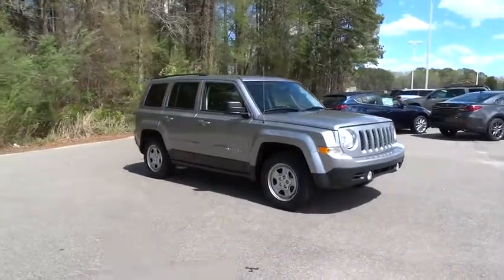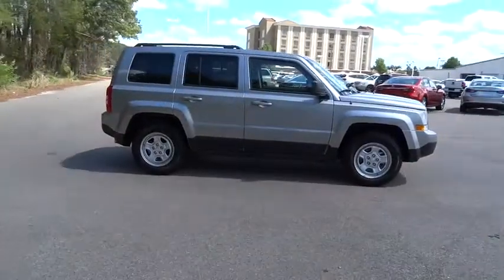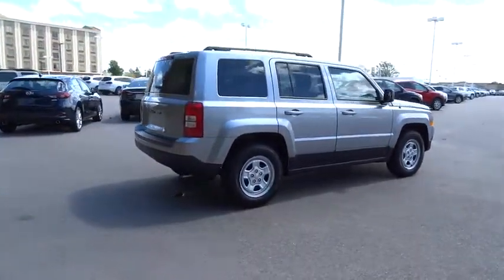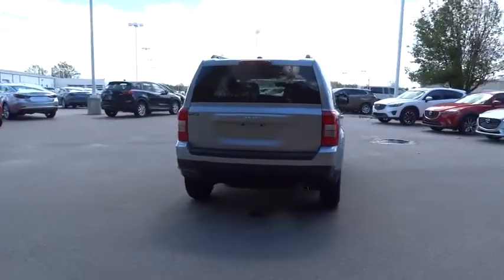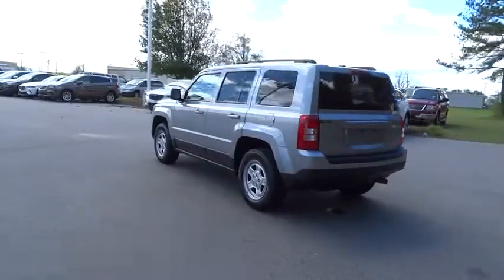2016 Jeep Patriot Wilson, Rocky Mount, Raleigh, Wake Forest, Zebulon, NC M8724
2016 Jeep Patriot

ONE OWNER and ALLOY WHEELS. Air Conditioning. Gasoline! Stick shift! If you've been looking to get your hands on the perfect 2016 Jeep Patriot, well stop your search right here. This is the ultimate SUV that is certain to fit your needs. This Patriot has only been gently used and has VERY low miles. They don't come much fresher than this!